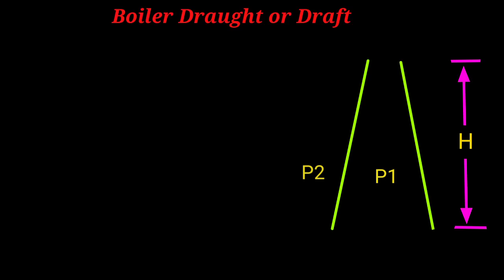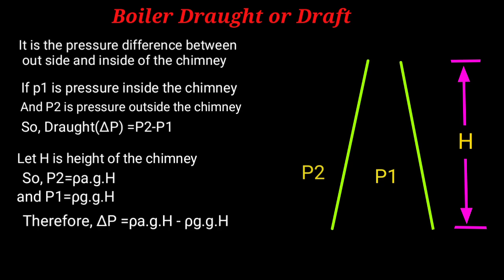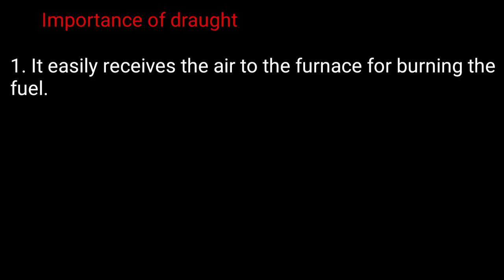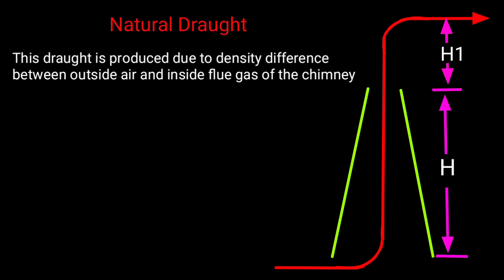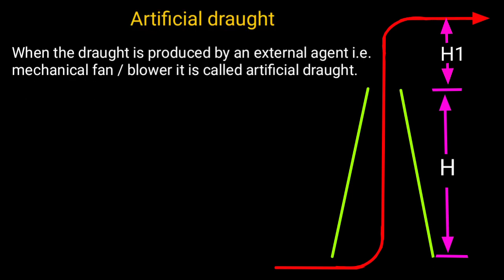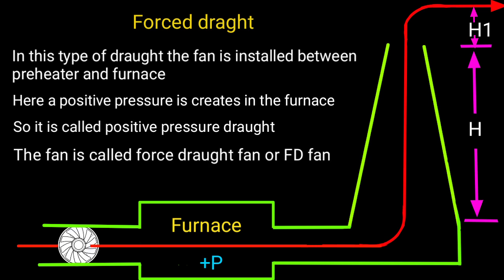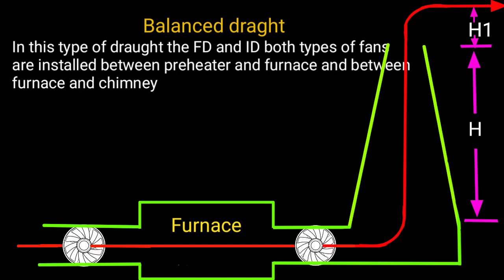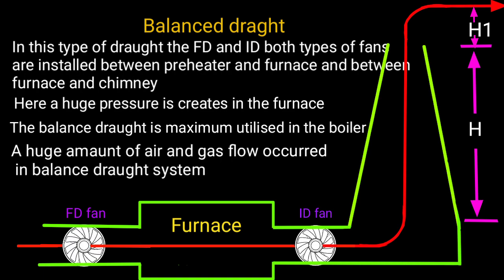Boiler Draught or Draft